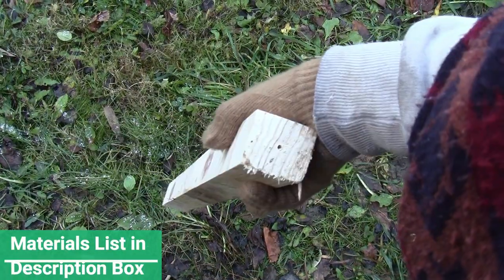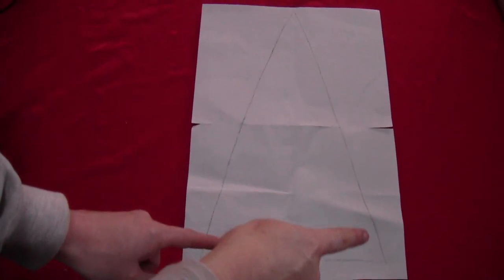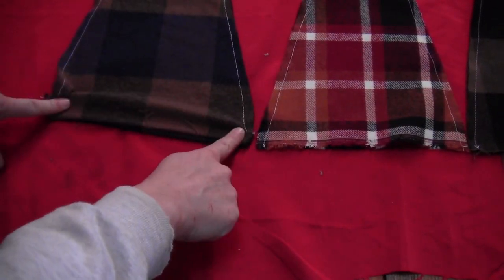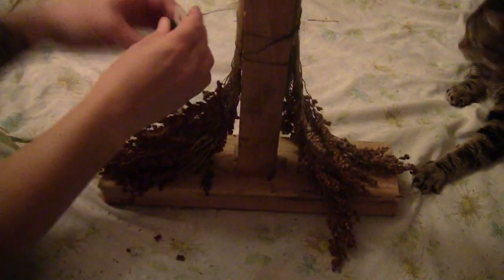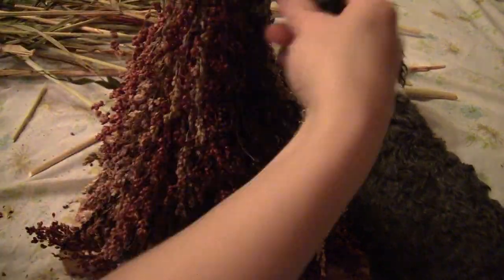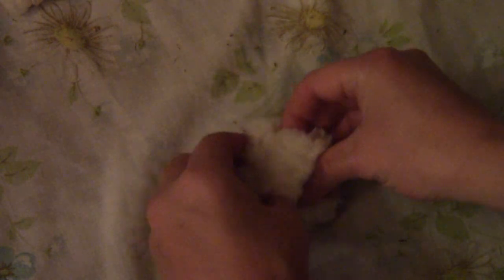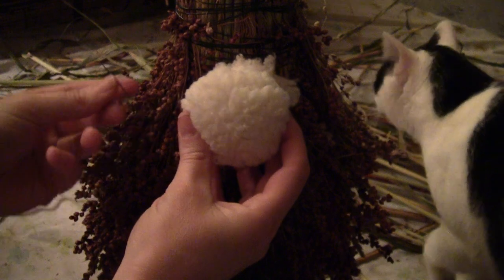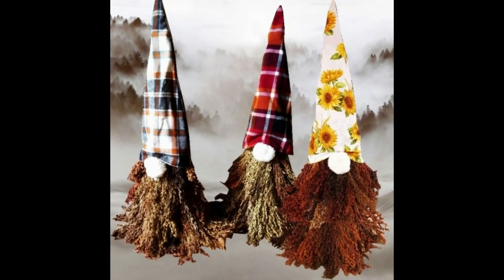How To Make Gnomes DIY From Broomcorn - Broom Corn, Easy Autumn Gnomes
If you want an alternative to broomcorn wreaths, try turning those colorful stalks into some cute DIY broomcorn gnomes. This is a seasonal take on the greenery gnomes I did for Christmas, in this case swapping out the greens for broomcorn instead. Since broomcorn is generally an autumn plant, due to its harvest season and color, broomcorn gnomes are great for autumn. However, unlike the greenery gnomes, the broomcorn gnomes don't have to be restricted to one season. Since the broomcorn dries, you can use your broomcorn gnomes for any season you like, just by changing the hats!

Plaid fabric (about 24"x12" per hat)
Broomcorn
Small piece of White, fluffy fabric
22 gauge wreath wire
2x4 scraps (about a foot long
2x2 board cut to 3 feet long
3-inch screws
Driver/Drill
Scissors